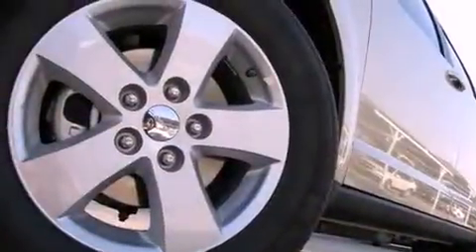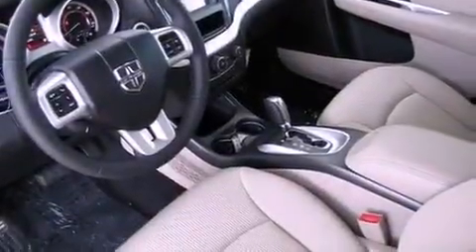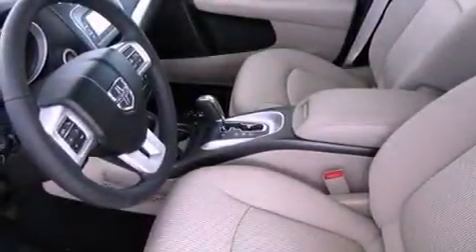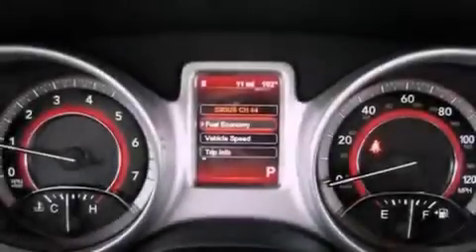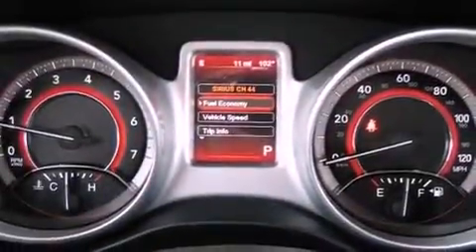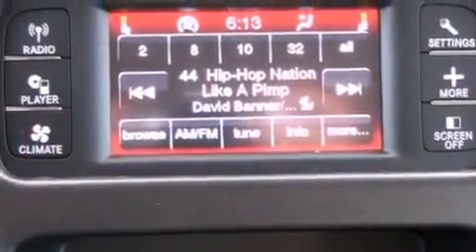2011 Dodge Journey Dallas TX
We've been honored to serve the Ft Worth TX area , we promise that your experience at our dealership will exceed your expectations !

 Year : 2011

 Make : Dodge

 Model : Journey

 Engine : Gas/Ethanol V6 3.6L/220

 Trans . : Automatic

 9101 Camp Bowie

 2011 Dodge Journey Ft Worth TX